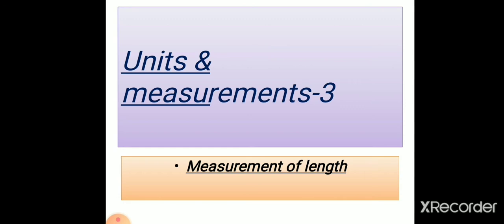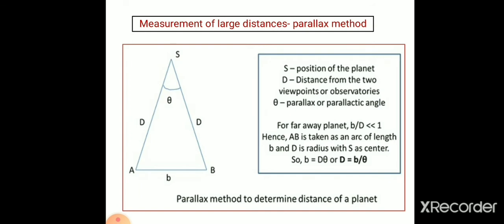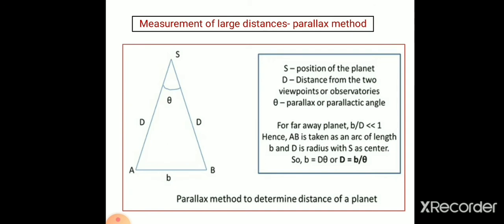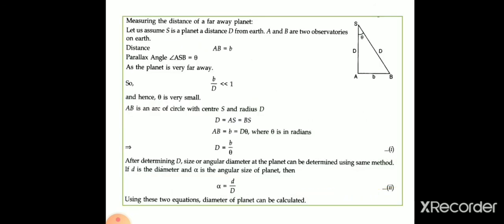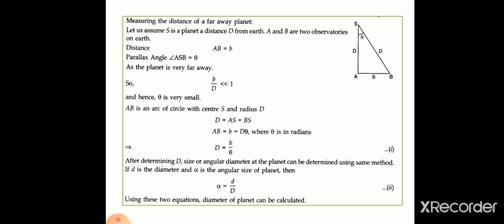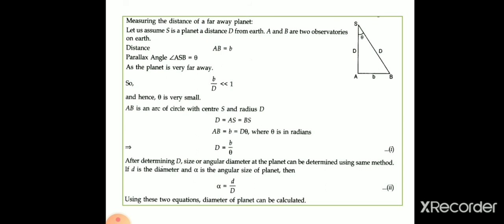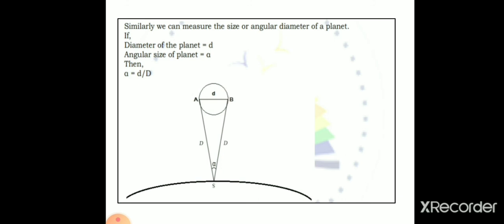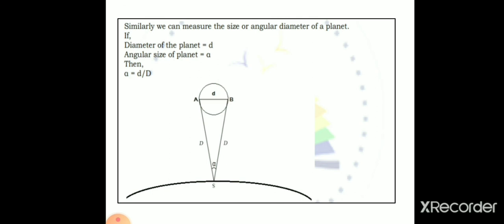11 physics module -3